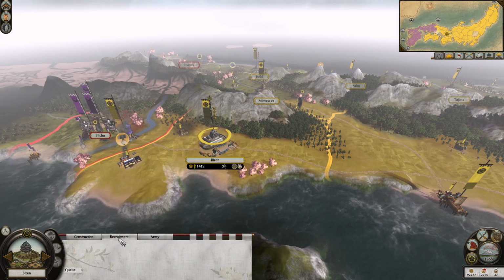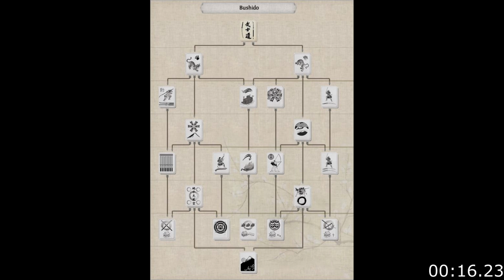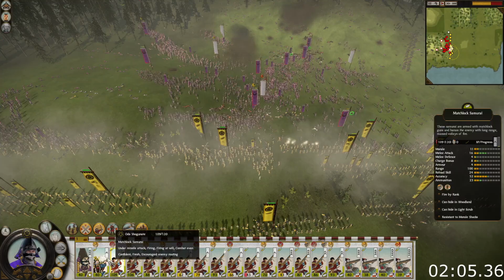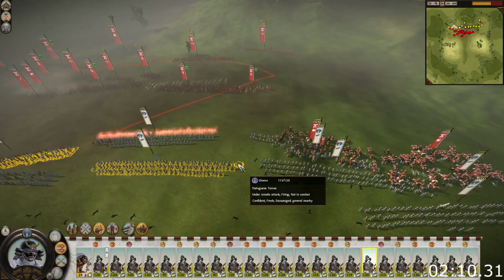How To Use Matchlocks Part 3 - A Quick Unit Guide - Total War: Shogun 2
Hello everyone, this is the third and final part in a three part series about the matchlock units in Total War: Shogun 2. In this part, we're going to take a look at how matchlock unit fit into a campaign. If you haven't watched part 1 or part 2 yet, be sure to check those out!

If you like the video, be sure to leave a like, subscribe and ring the notification bell to be notified when I release new videos that will help you master Total War: Shogun 2!

Oh, and be sure to tell your friends and that weird person you met 2 weeks ago about these videos.

Feel free to check out the discord server!